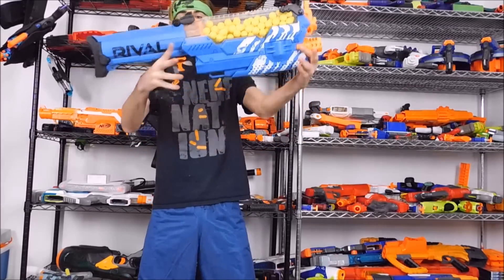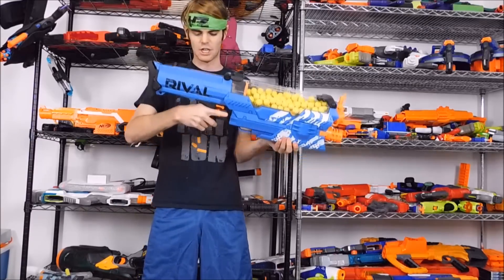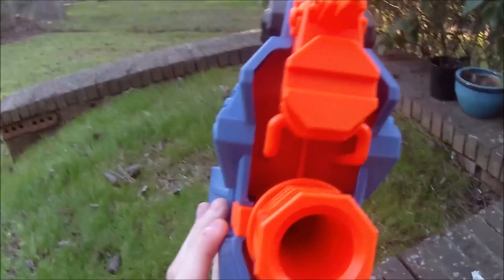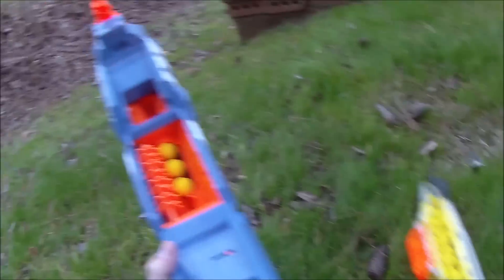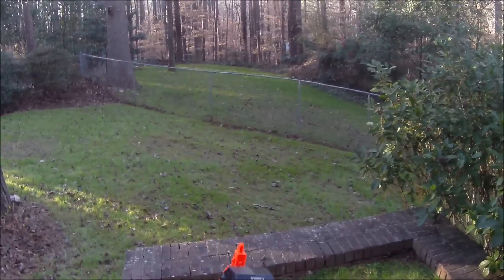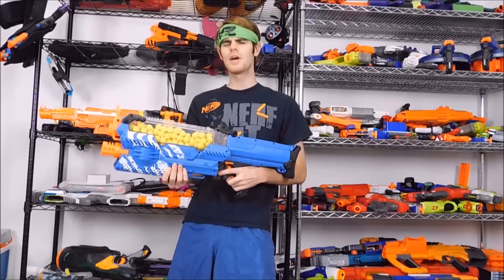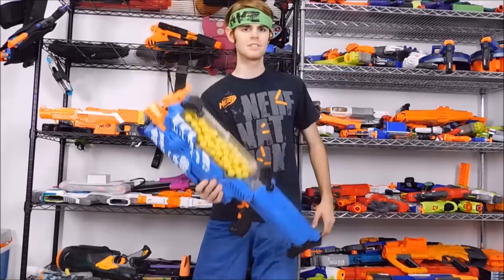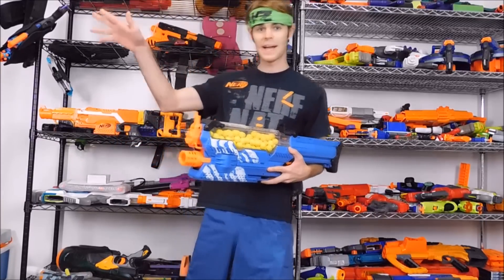Review: NEW Nerf Rival Nemesis MXVII-10K (Game Changing Primary)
The New Rival Nemesis is a fearsome adversary indeed, a real monster of a powerhouse primary, with absolutely massive ready to fire capacity in the form of a hopper clip, it delivers the hits one ball at a time, rapidly downrange.  I hope you enjoy this first look at the blaster as well as the upgrade in style to reviews.  Let me know what you think!

My fanmail address is:
Drac Thalassa

Song: Low Light
Artists: AK and Bayable